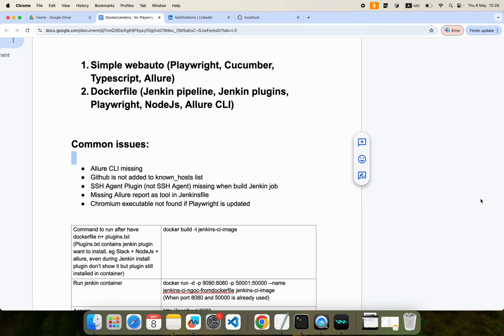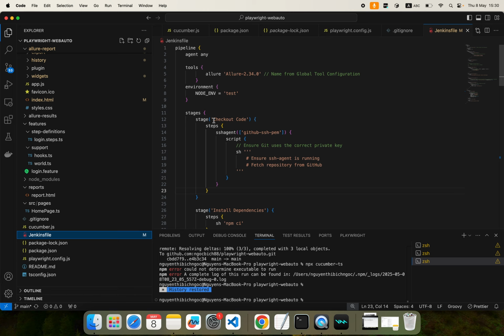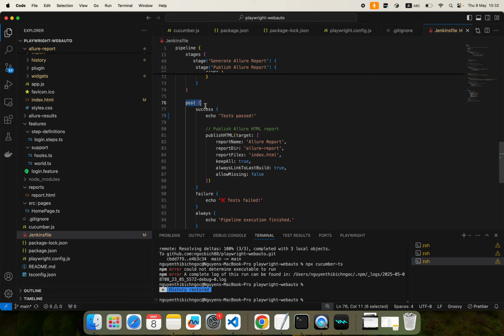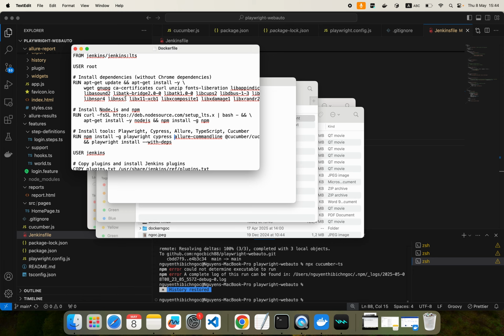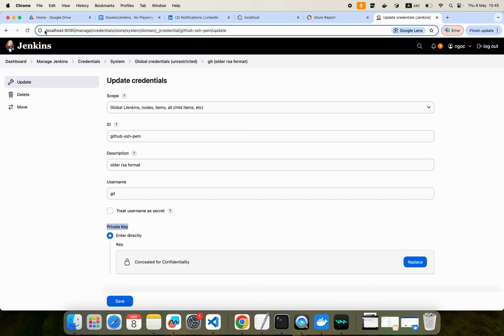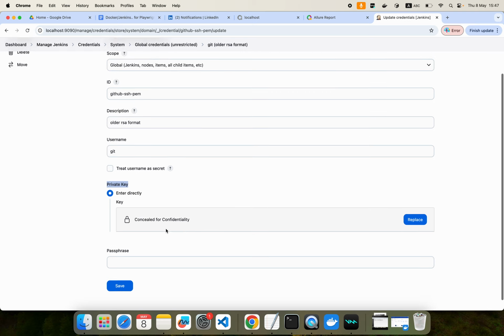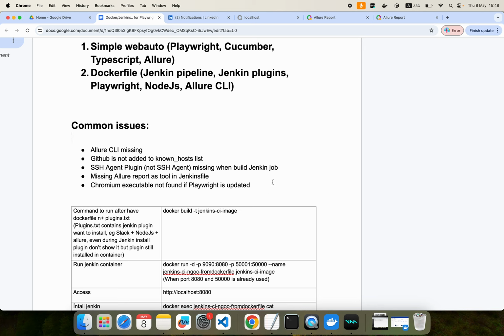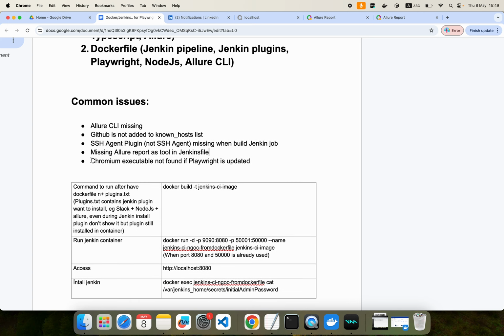CI/CD Pipeline: Playwright + Cucumber + TypeScript on Jenkins with Docker